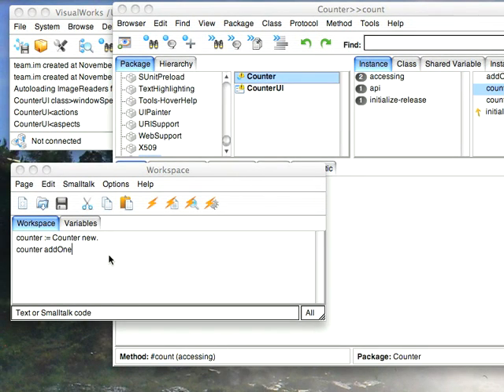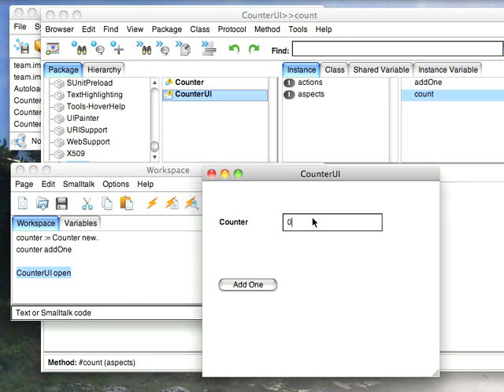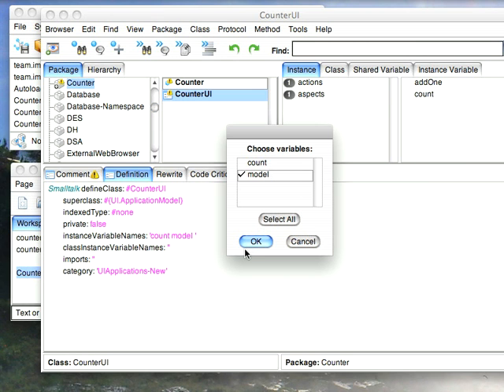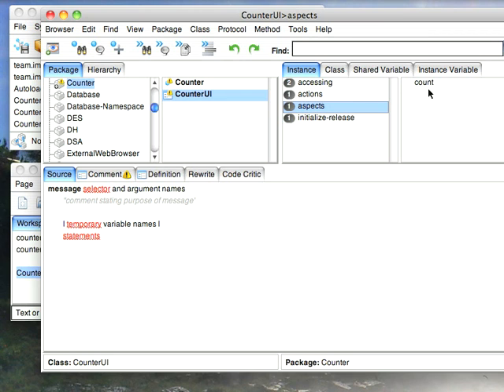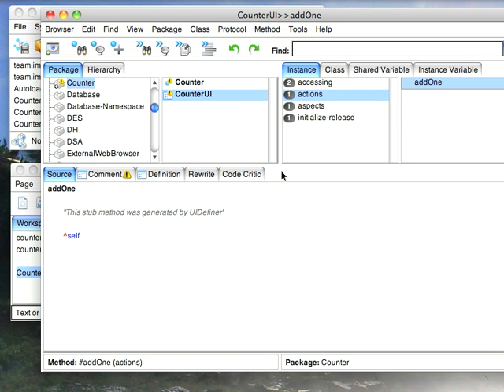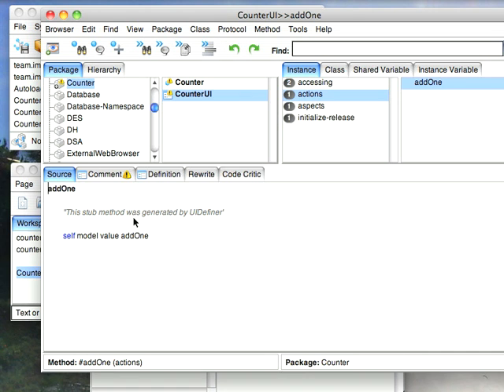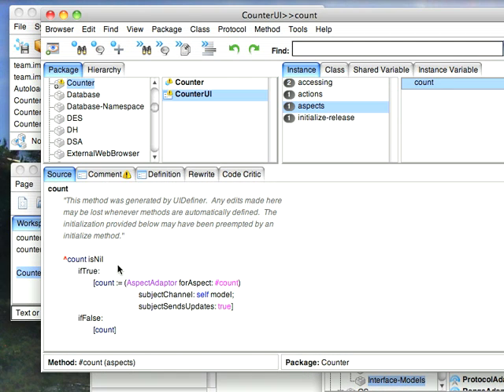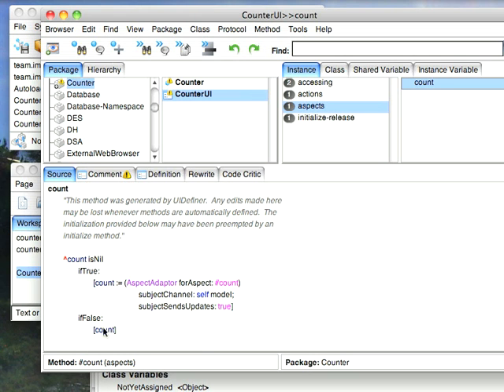Hooking up a UI to a domain model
How to hook up parts of a domain object to aspects of a UI